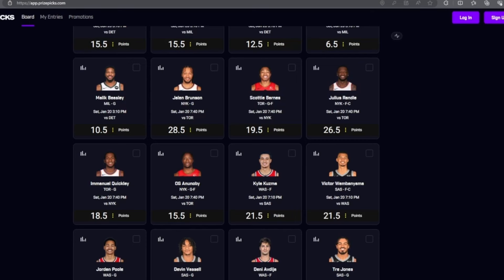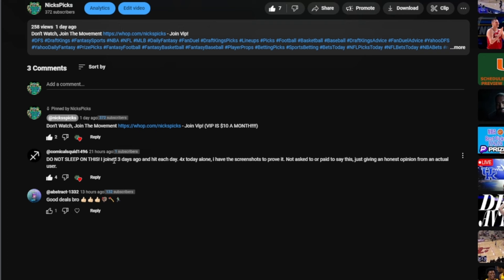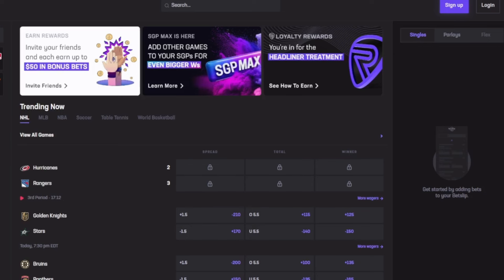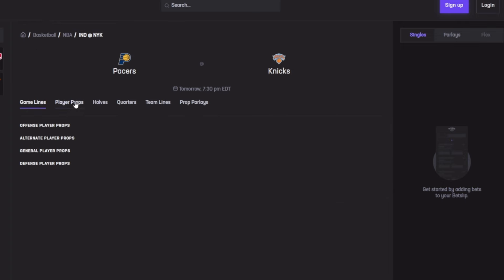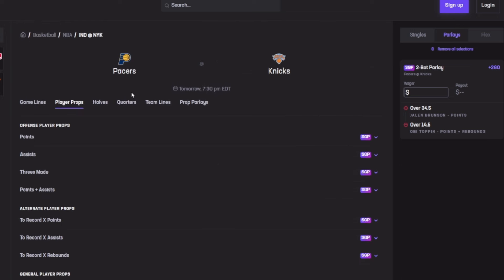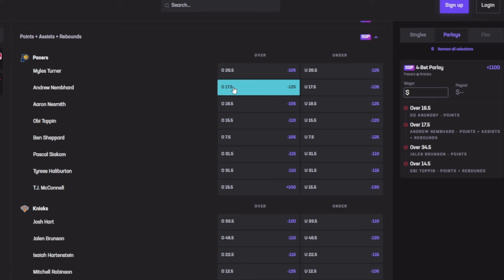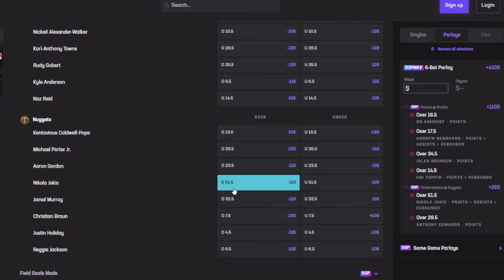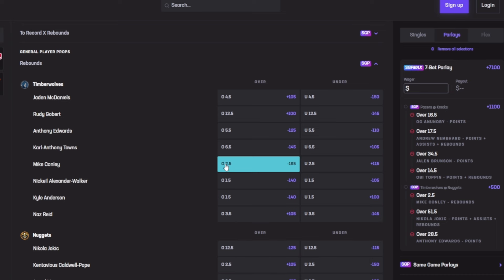PRIZEPICKS MLB MONDAY 5/6/24 - 7 FREE PICKS!!! - (7-0 SWEEP) - BEST PLAYER PROPS - MLB BETS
BEST FREE PRIZEPICKS PLAYER PROPS TODAY FOR MLB Monday 5-6